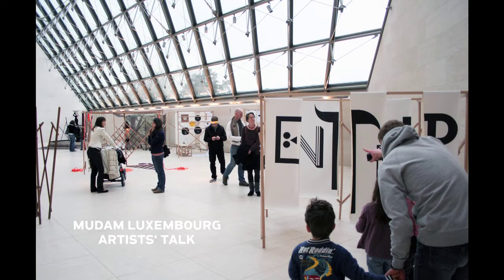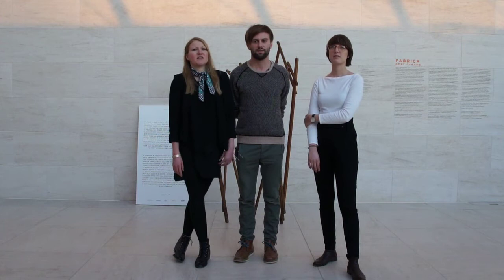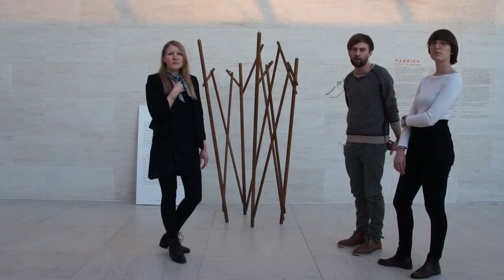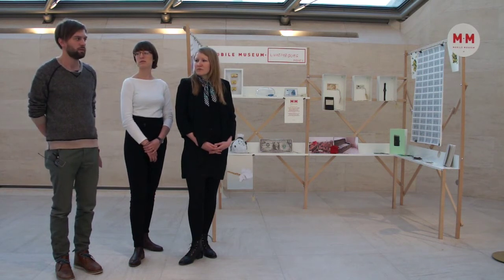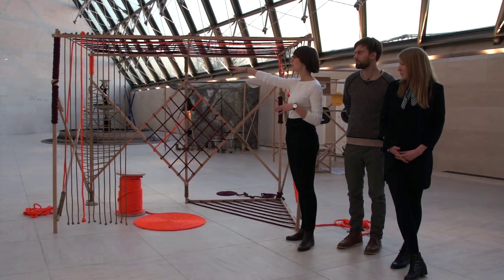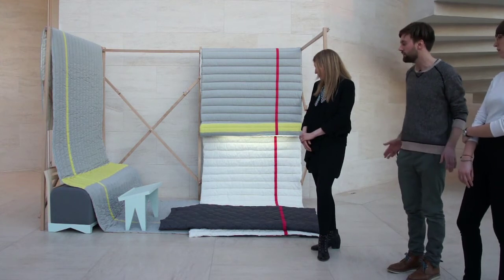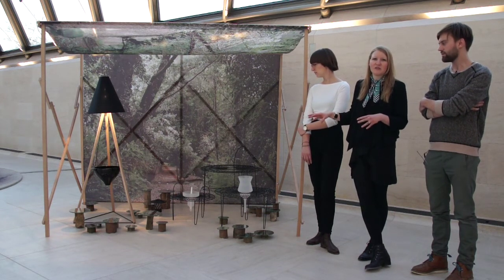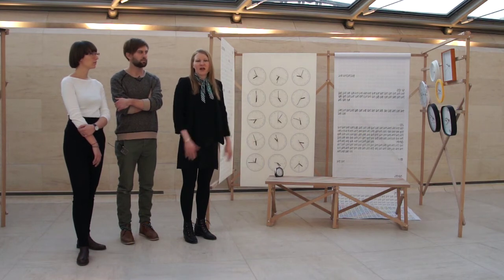Artists' Talk: Dean Brown, Kirsty Minns & Giorgia Zanellato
FABRICA: Next Cabane
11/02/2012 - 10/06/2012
@ Mudam Luxembourg - Musée d'Art Moderne Grand-Duc Jean

Riot Act is a project carried out by Fabrica, a "creativity think tank", financed by Benetton and located in Treviso, Italy, which invites young artists and designers from all over the world to develop innovative projects and to explore new directions in different disciplines - from design, music and film to photography, publishing and the Internet. In this "laboratory for applied creativity", housed in a 17th-century villa, renovated by the Japanese architect Tadao Ando, these young creators, accompanied by leading figures in art and communication, are encouraged to transgress boundaries of these disciplines by developing experimental projects, taking into account their economical, social and ecological dimensions. The aim of Fabrica is to open new perspectives on the world of tomorrow.

The point of departure of Next Cabane is a simple, foldable hut-like structure made of wooden slats, from a flea market in the north of Scotland, which, it seems, was originally covered with a tarpaulin and used as a shelter for anglers. The designers at Fabrica have subjected this mobile room to different interpretations. The six projects shown at Mudam have used it respectively as a temporary means of delimitation, as a symbolic protective space, as a place of work or play, or as an exhibition venue. As an enclosed space, it enables a more conscious perception of place and its characteristics; it is an experimental space in which design methods can be used to examine and interrogate materials, forms and structures.

The Mobile Museum, by Philip Bone (*1984) and Dean Brown (*1985), is a mobile museum whose collection changes its theme depending on where it is exhibited. It is made up of corresponding objects from a large variety of sources.

Soft Fold by Marie Dessant and Margaux Keller is a temporary space which invites the users to take time out of their day. Duvets, a reading table, a low bench and a lamp compose this hybrid furniture/space. The harmony of colors emphasizes this soft and quiet atmosphere.

Maze, also by Catarina Carreiras, is a typographic labyrinth with a specially designed typeface which, like all the contributions to Next Cabane, is able to evolve along with the story that is to be told.
Weathering the Storm, by Valentina Carretta (*1981) and Gustavo Millon (*1983), provides a protective space in a stormy environment, with an ironic undertone - a kind of interior exterior space with puddles and a bonfire.

The Waiting Room, by Kirsty Minns (*1984), is a space in which to pause and reflect on time, which enables visitors to become more astutely aware of their own temporality.

Rod, by Amaury Poudray (*1985) and Brian Wood (*1985), accentuates the structure of the hut in its individual components by differentiating them by means of various colours.

Net Cabane, by Giorgia Zanellato (*1987), emphasises the lightness and temporary nature of the structure of the hut. The knotted nets recall the original purpose of the hut and create space in a simple way.

Designers: Philip Bone & Dean Brown, Catarina Carreiras, Valentina Carrett & Gustavo Millon, Kirsty Minns, Amaury Poudray & Brian Wood, Giorgia Zanellato

Curator: Anna Loporcaro

Within the framework of: Design City 2012 - LXBG Design Biennale

In collaboration with: Istituto Italoiano di Cultura Lussemburgo